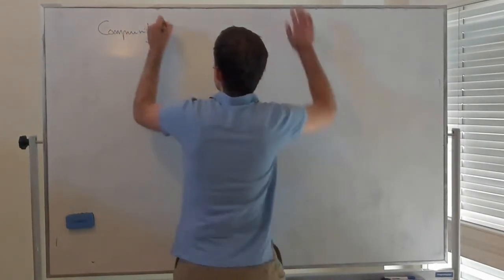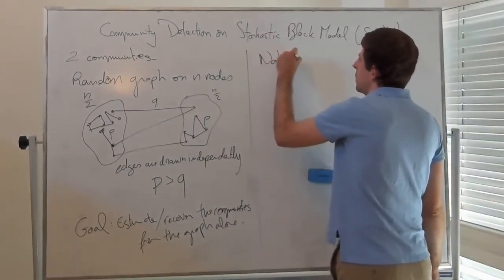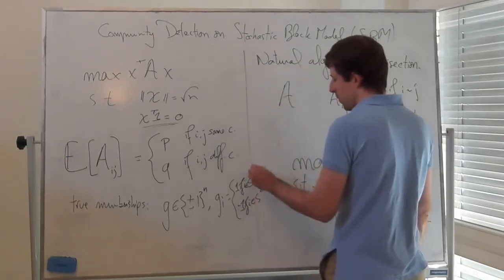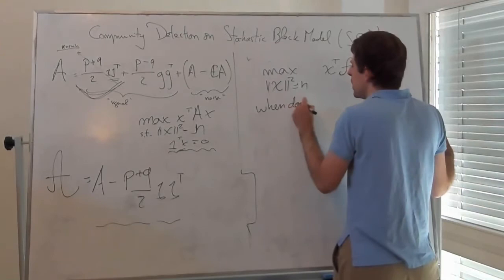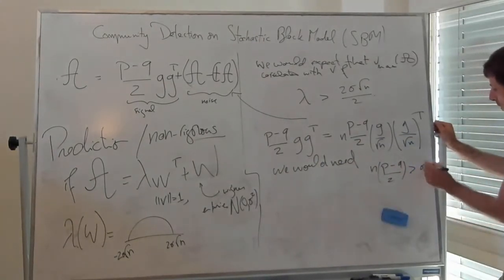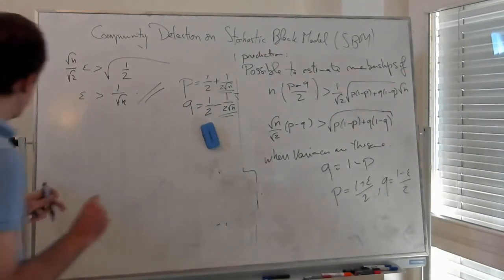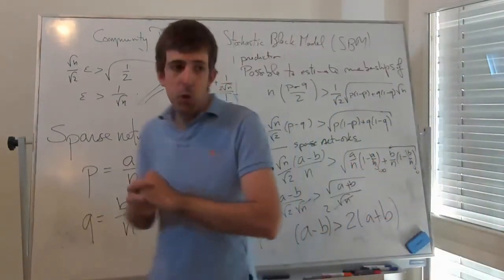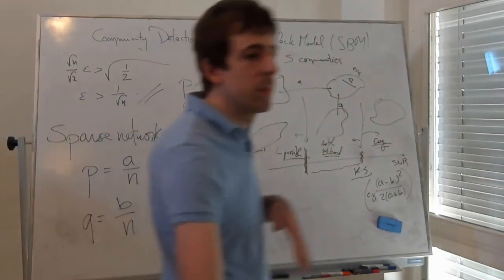Mathematics of Data Science [MDS Chapter 8 part 1/5 (21Apr)], A. S. Bandeira (ETH) Spring 2020